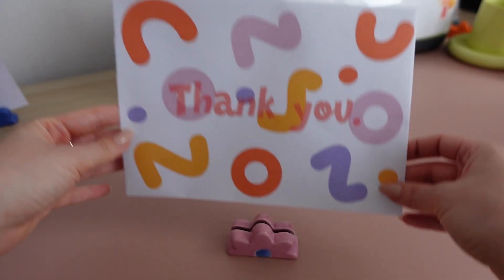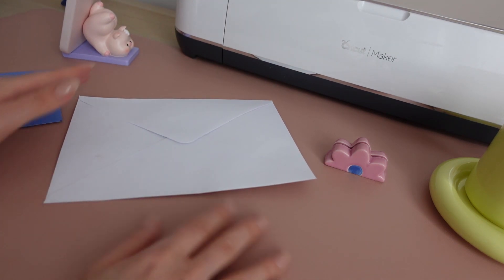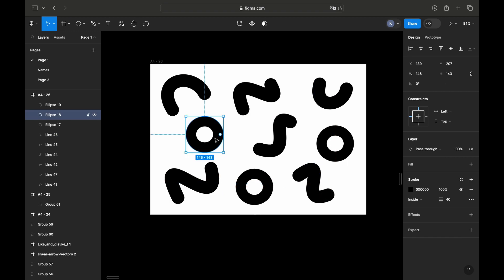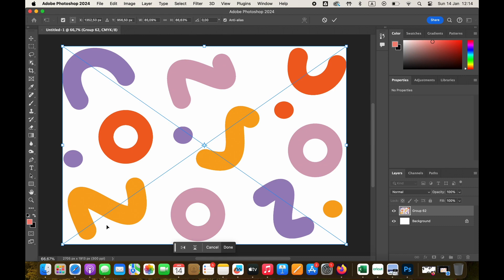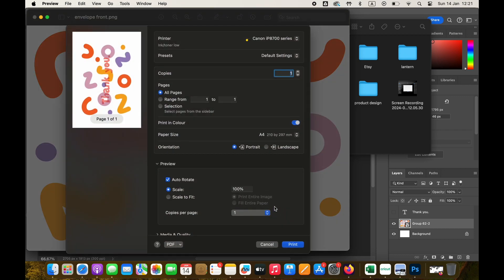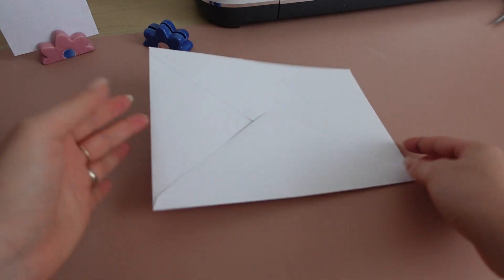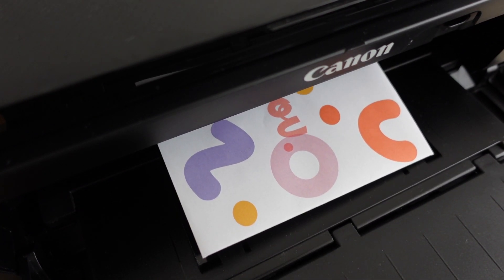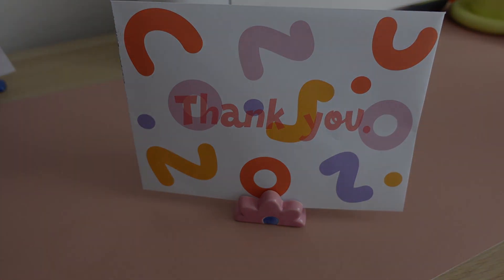How to Print on Envelopes | Easy Tutorial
💌 In this video I'll showcase how to easily print on the envelope of any format and add personalised touch to your mail ⭐️

📍SUPPLIES📍:

* Printer (I'm using Canon Pixma iP8750)
* Envelopes (I'm using the C5 format)
* Tape & scissors
* Envelope design (feel free to use my design for your personal projects

⭐️LINKS⭐️

Have any questions or suggestions for future videos? Drop them in the comments below! I’d love to hear from you 🤩